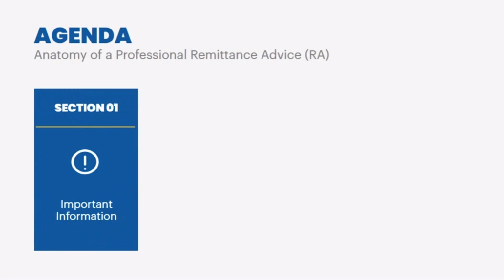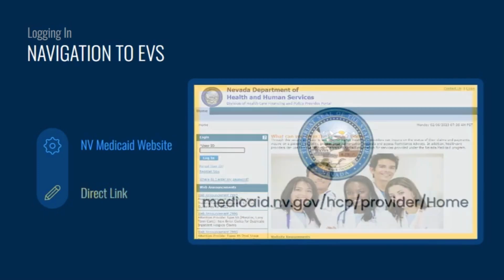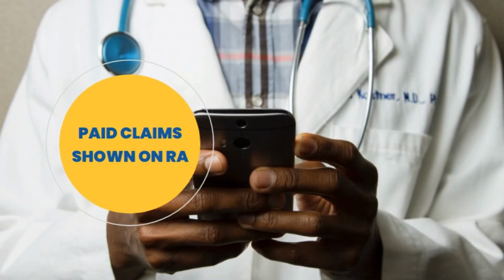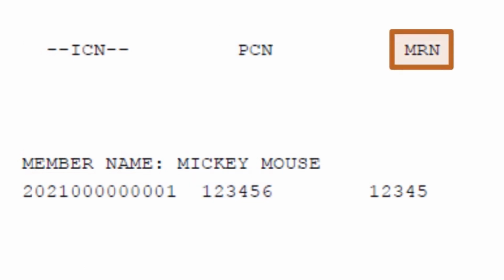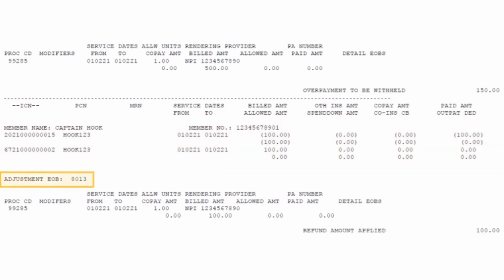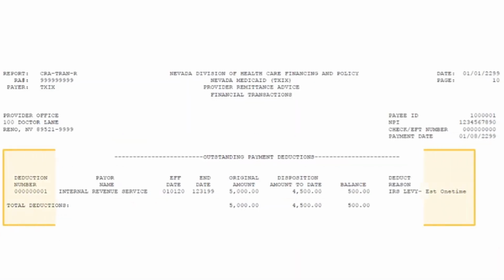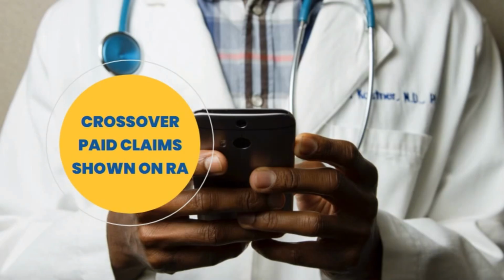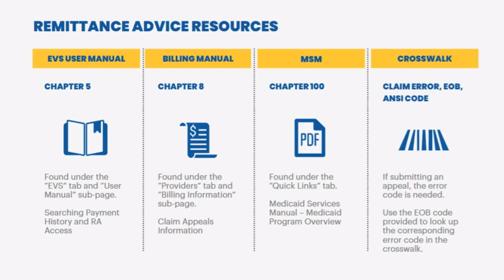Remittance Advice (RA) Basics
This video provides you with basic instruction to read and understand a professional remittance advice (RA).